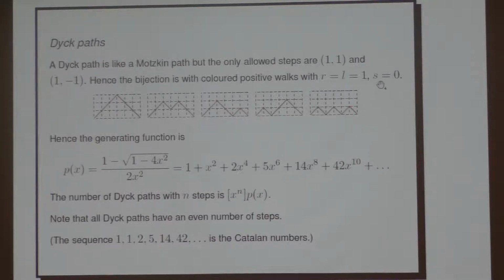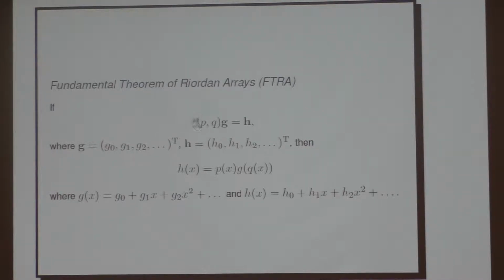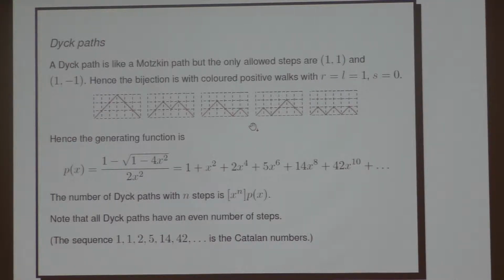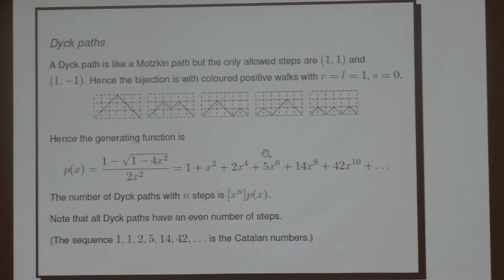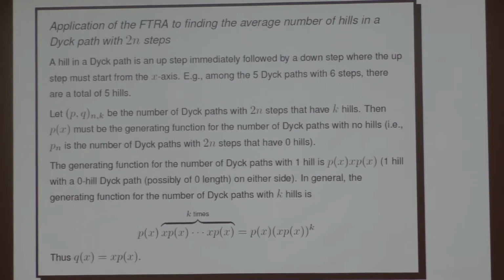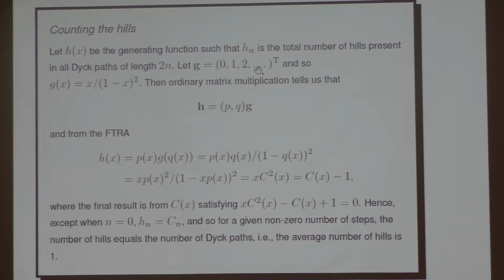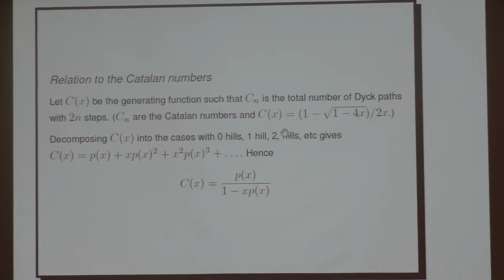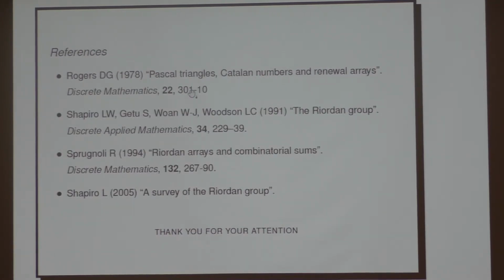Riordan Arrays by Michael Allen 5